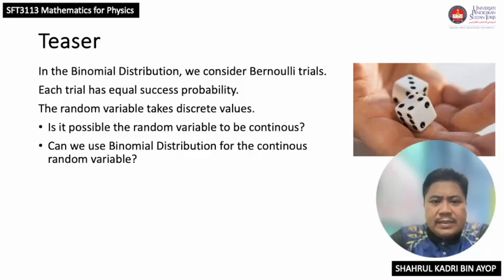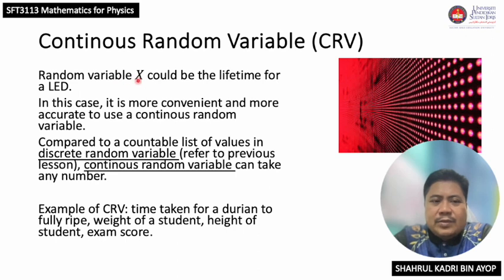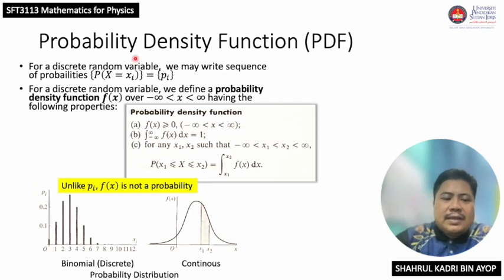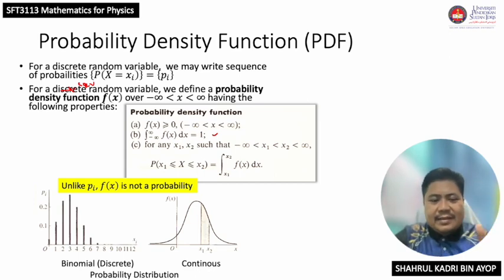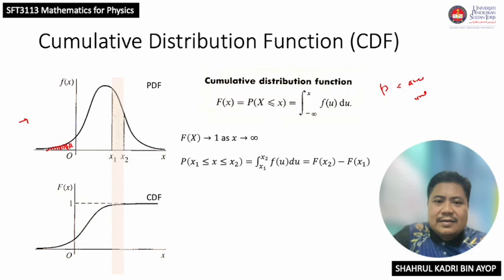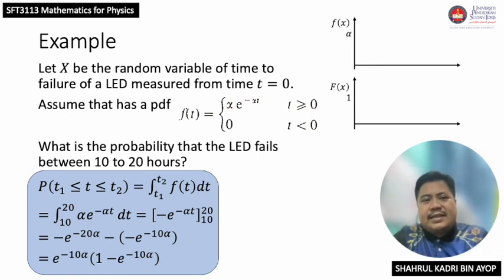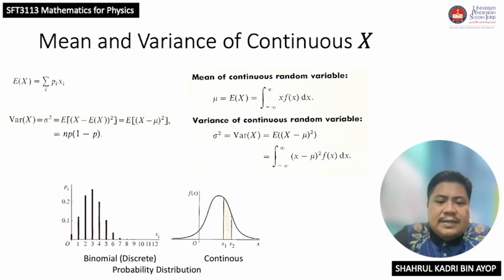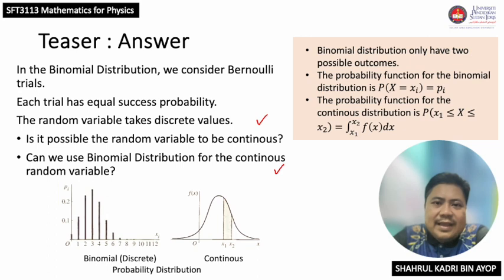9.4 Continuous Distribution